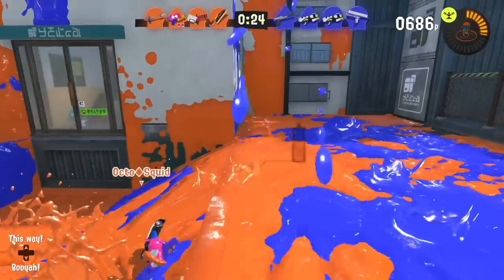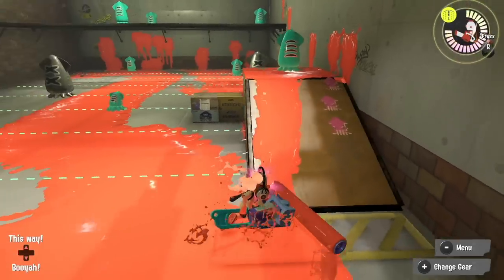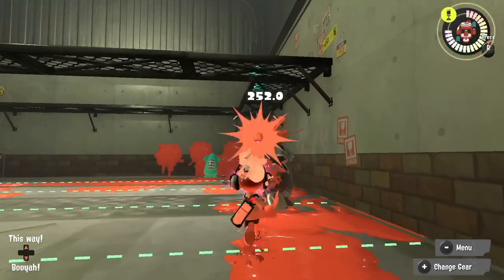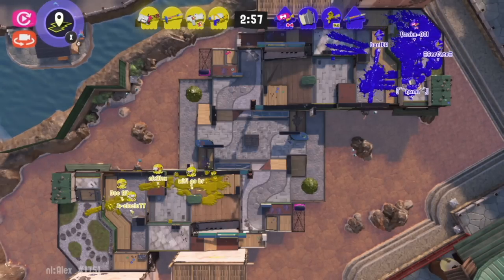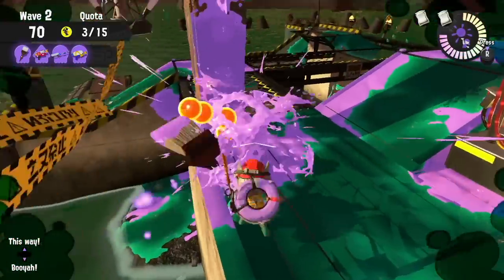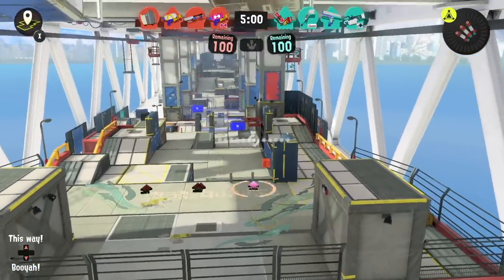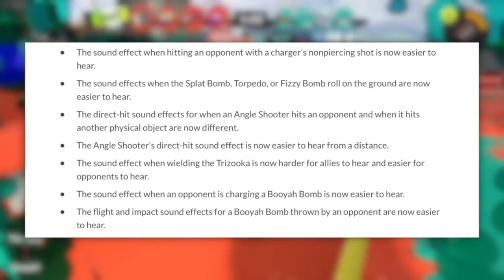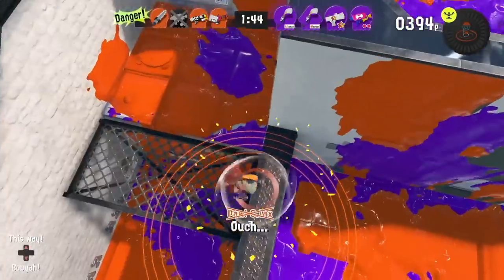Everything New in Splatoon 3 - Chill Season 2.0.0 Update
That's a lot for a squid